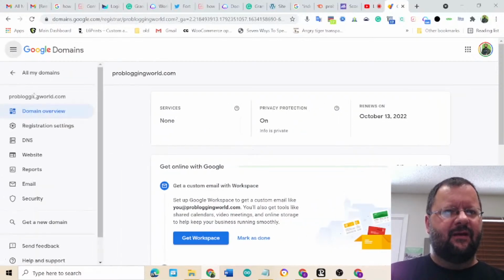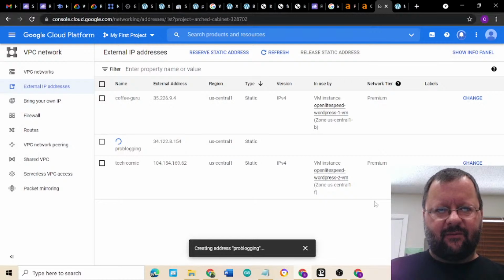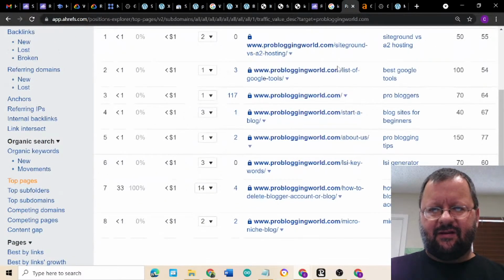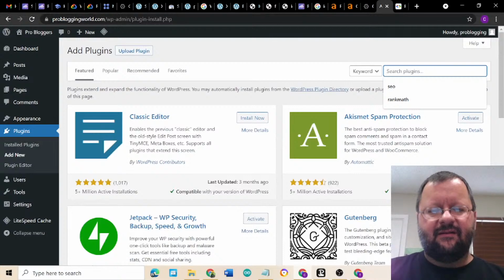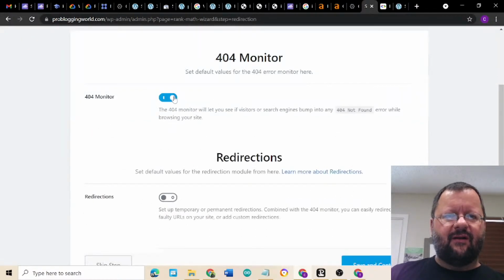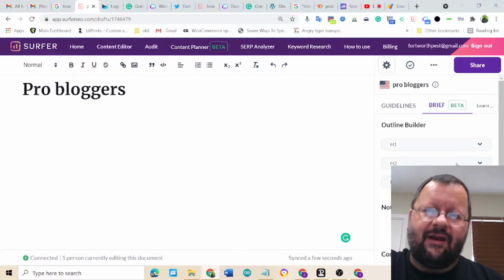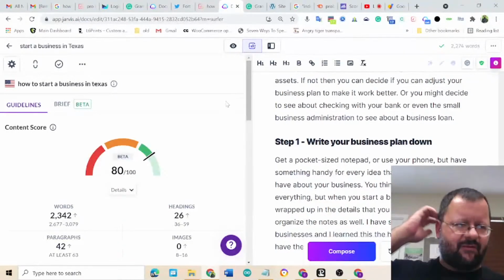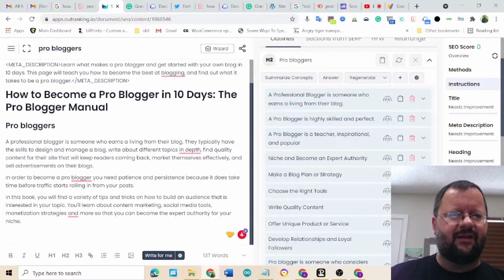How to make SEO optimized website free using WordPress and Google Cloud No Experience Allowed!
If you are just starting out and want to learn how to make a website for free this is for you. I am Dave, The Nerd For That, I own a Weatherford SEO company (that's close to DFW Texas for those not familiar, it's outside of Fort Worth, Texas.

I am going live to walk you through all of the steps to set up google cloud and put a WordPress site on it and make it fast. For information on the tools that I use you can find them below, or message me with any questions.

Free hosting from google!

 This is my first live walkthrough, I hope you enjoy and learn a lot! I will be using open Litespeed with WordPress on top. I will also be adding a free SSL to the site. I use google domains to register the site. For the content, I will be using tools such as Jarvis AI content writing and Surfer for the SEO of the content. I also use tools such as Semrush and Ahrefs for research of the domain. I am going to make it clear, I am affiliated with most of these sites, so if you do use them please realize I do get paid and it helps me to make more helpful videos! I appreciate you watching!

These tactics that I use have given me proven results over and over again, this is tried and true SEO for the end of 2021 and I am sure will still be applicable for 2022!

IF you want to start an online business, this is the video to get you going, almost all of the way through!